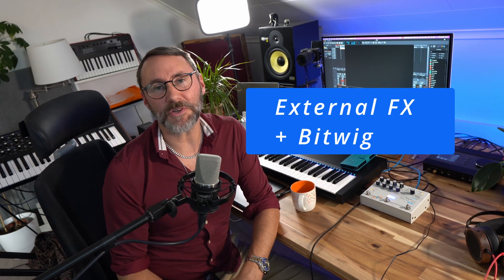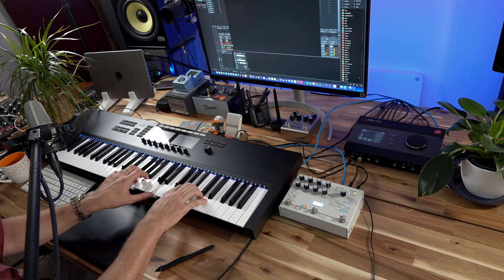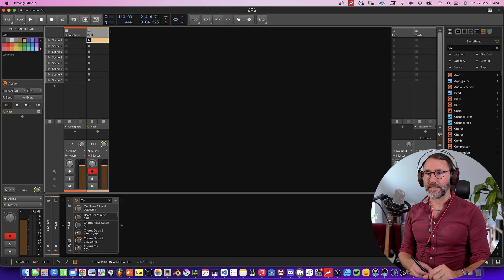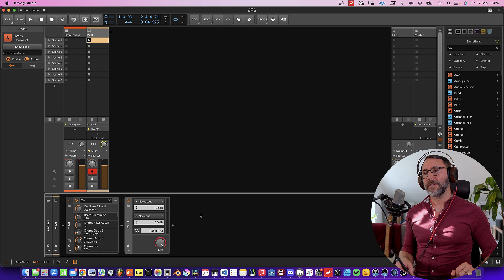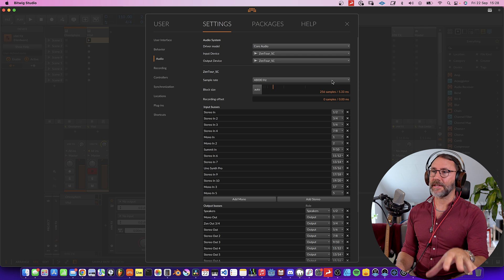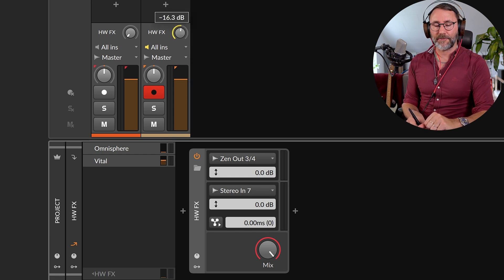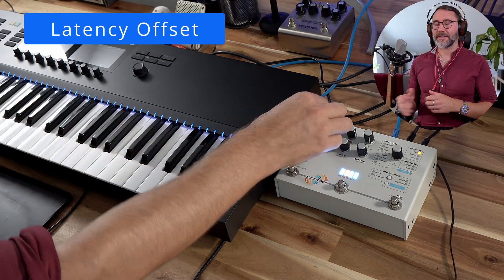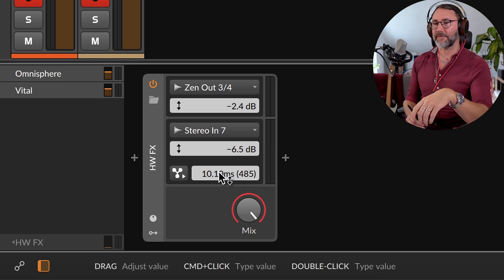Bitwig with External Hardware Effects guide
This is a full setup guide to use bitwig with external hardware effects!
I often get the question how to use the HW FX device in Bitwig and connect external effects pedal, like the Microcosm from Hologram Electronics. So here is a full tutorial on how to setup external fx with Bitwig Studio!